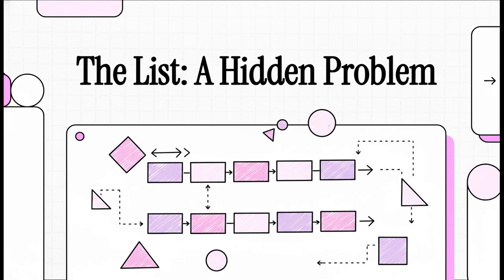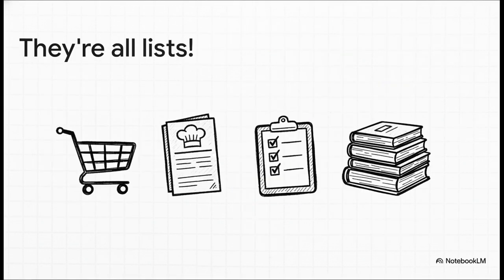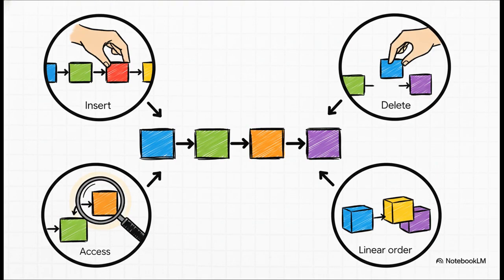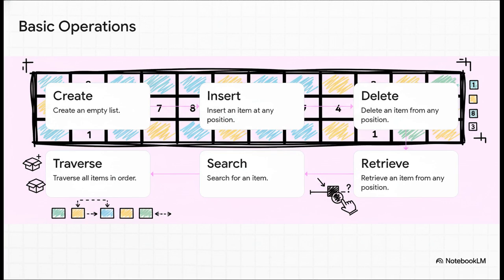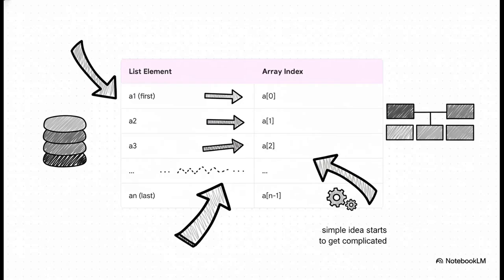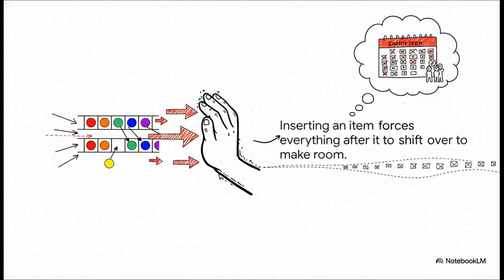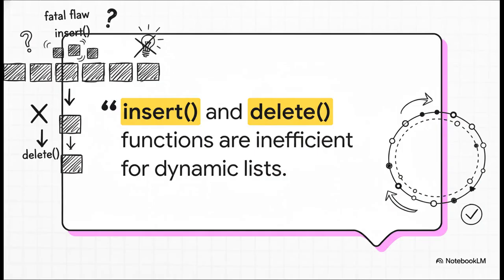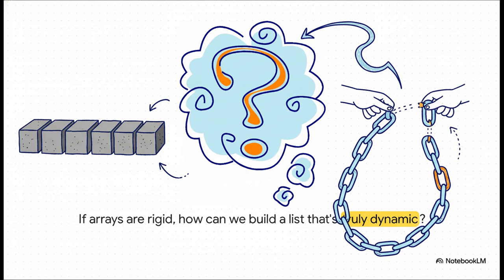Lecture 8 - List ADT - Data Structures